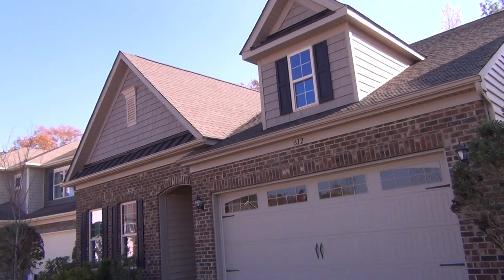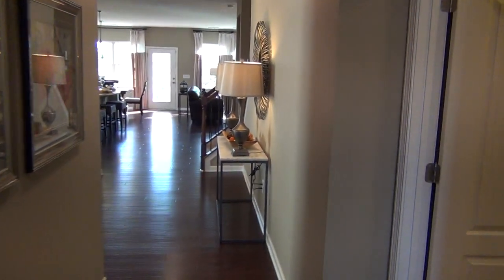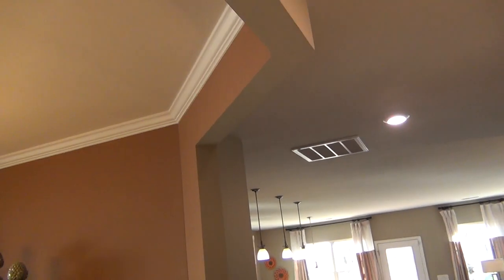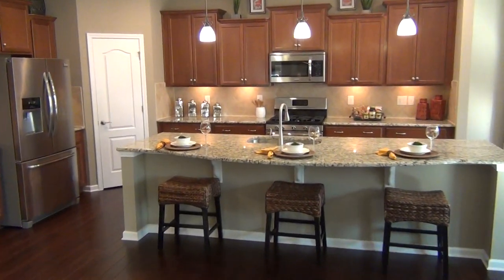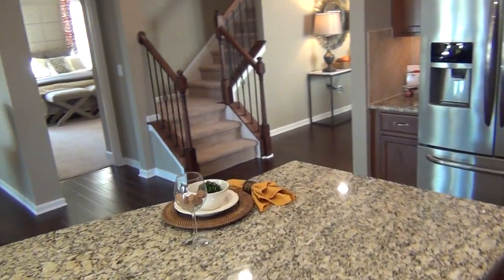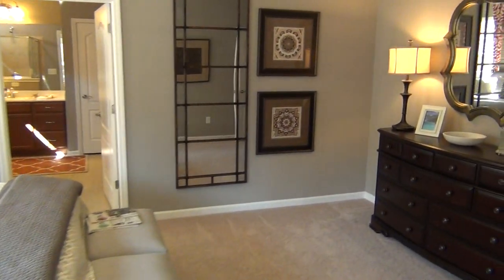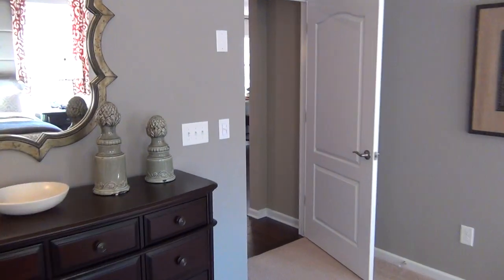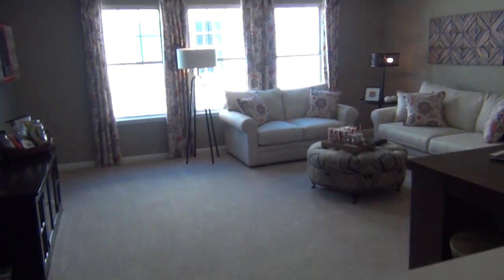DORCHESTER Model Home from Lennar Homes - Fort Mill SC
to see all 55+ places in the greater Charlotte NC area, including across the NC-SC state line in Fort Mill, Indian Land, Lancaster, and Van Wyck, South Carolina with Current Listings of all ranch living floor plans and 1.5 story homes with F.R.O.G. (Family Room Over Garage). I'd love to be your Buyer's Agent, so why not have an agent helping you, especially from a New Home Construction Specialist REALTOR® who makes relocating to Charlotte easy?

is the real estate search engine from Broker / REALTOR® Roger Holloway that is filled with we lover a thousand YouTube videos of new construction homes & neighborhoods in the Charlotte, North Carolina & Fort Mill, South Carolina metro real estate market. Watch ChoiceCarolinaHomes YouTube videos of subdivisions like Riverwalk - Rock Hill SC, Baxter Village & Springfield Golf - Fort Mill, SC, Bridgemill - Indian Land SC, Ballantyne & Blakeney - Charlotte NC 28277 including homes for sale in the Ardrey Kell High School district, Berewick and The Palisades - Charlotte, Ladera - Marvin NC. Plus, you can view exclusive Charlotte REALTOR® reviews and community tours of 55+ Active Adult neighborhoods like Villas at Covington South by Essex Homes, Heritage South from Essex and Eastwood Homes 55+, Trilogy Lake Norman, Sun City Carolina Lakes, Carolina Orchards from Pulte-Del Webb, Tree Tops and waterfront Imagery on Mountain Island Lake by Lennar, Epcon Communities Courtyard neighborhoods, and Cresswind Charlotte from Kolter Homes. You'll also see broker's video tours and current listings of Charlotte area homes for sale in luxury gated neighborhoods including Chatelaine, Skyecroft, Longbrooke, Ladera, Gates at Ansley, Providence Downs South, and more. Custom home YouTube tours are featured in SouthPark, Myers Park, Dilworth, Elizabeth, Chantilly, Plantation Falls Estates, Ballantyne Country Club, allowing you to actually view the neighborhoods as if you were in the car of your Buyer's Agent Roger Holloway.